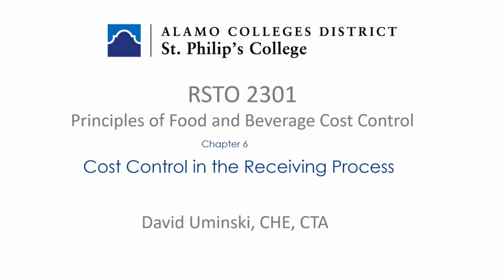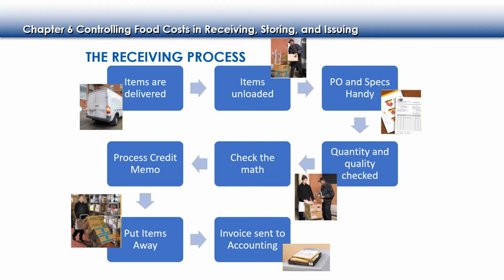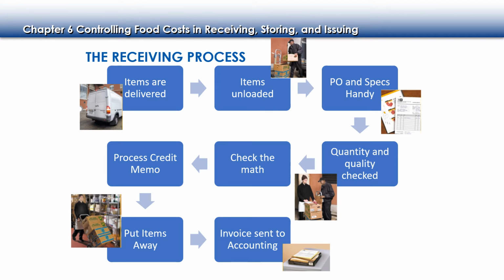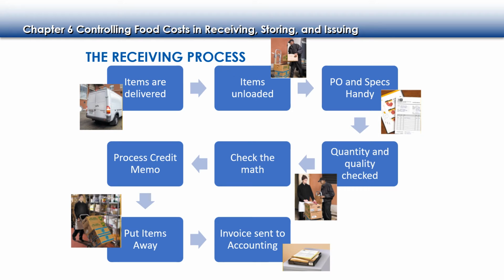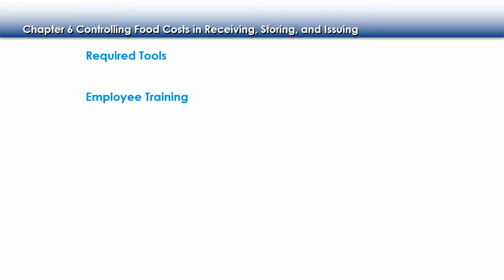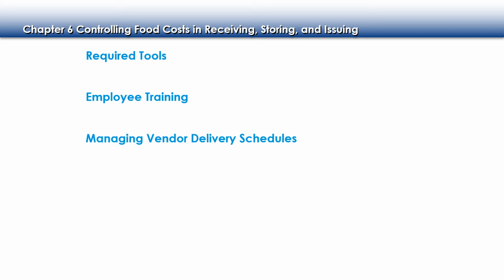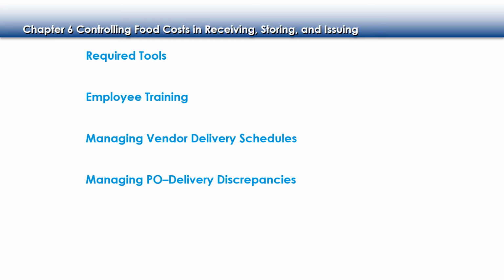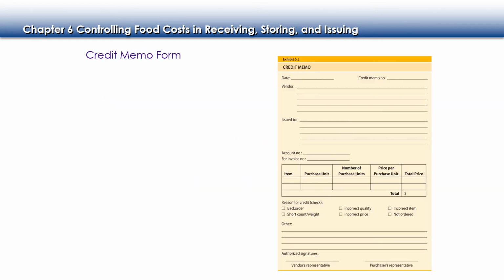Chapter 6 Lesson 1 Cost Control in Receiving Process